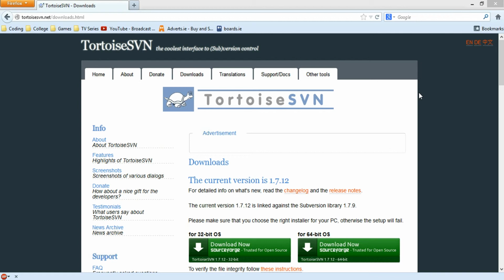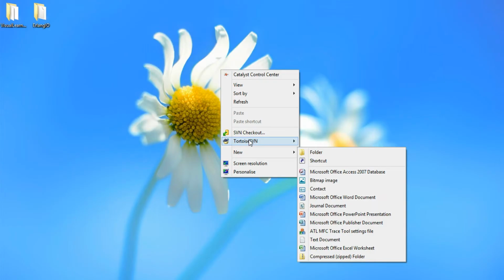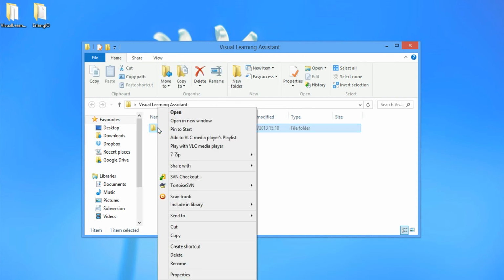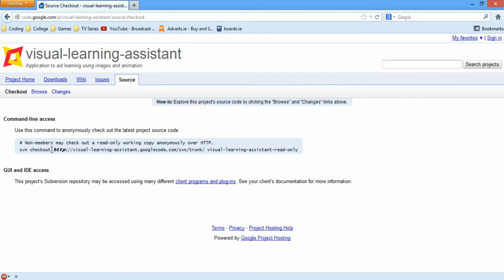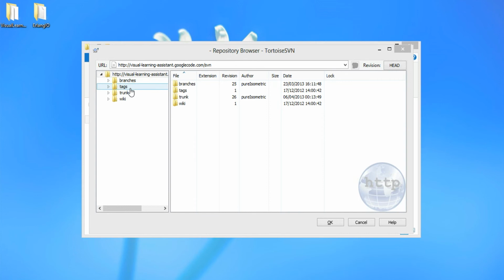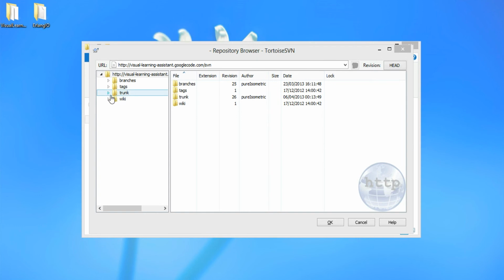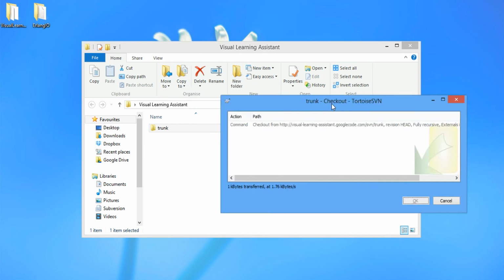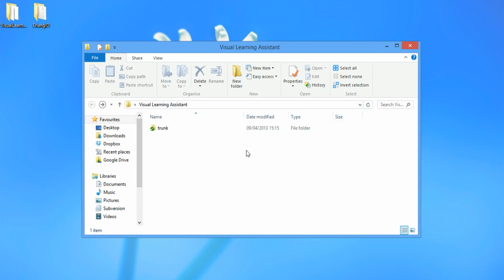2 - Open source Project - Subversion Checkout